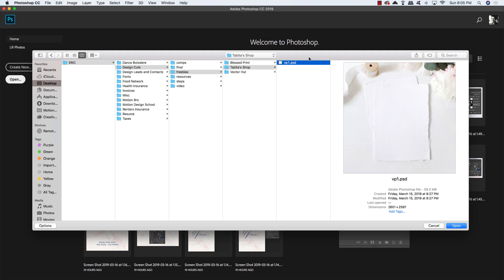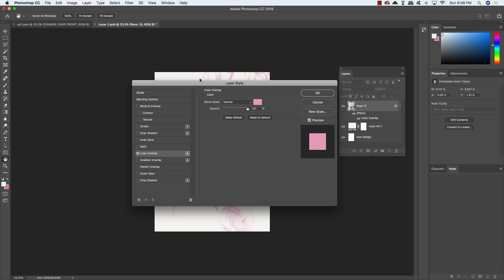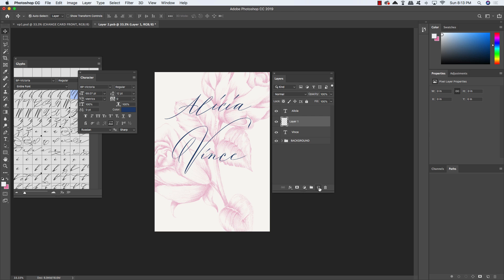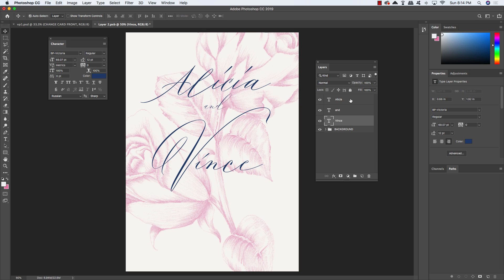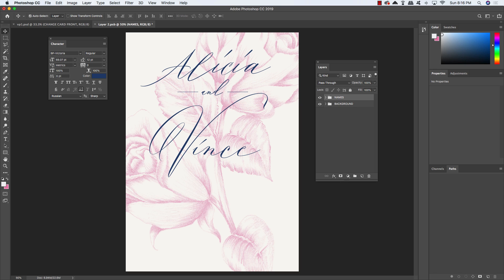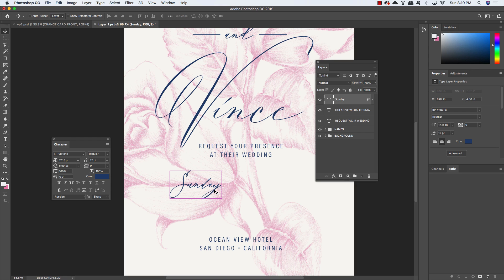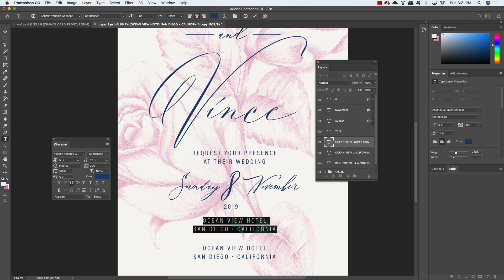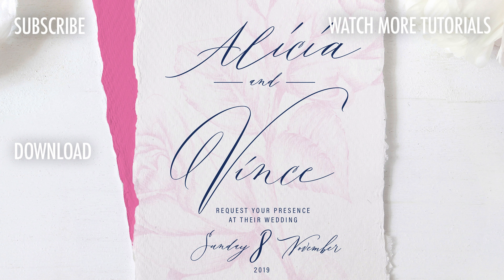PHOTOSHOP TUTORIAL | Design An Elegant Wedding Invitation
Design An Elegant Wedding Invitation In Photoshop

In this tutorial, we will be designing a clean and elegant wedding invitation in Photoshop. To do this we will be using a botanical illustration from Vector Hut, the beautiful Victoria script typeface from Blessed Print, and a wedding invitation mockup from the Design Cuts Marketplace. Both the illustration and the font we will be working with are from The All-Purpose Creative's Design Kit - our latest bundle completely bursting at the seams with hundreds of beautiful resources! Each pack in this new collection has been lovingly put together by the designers to help save you heaps of time and get you working straight away on all of your creative projects. If you're all ready to feel the love then fire up Photoshop and let's begin!